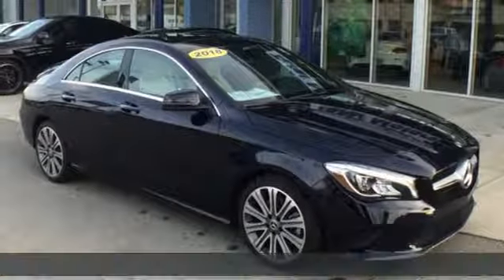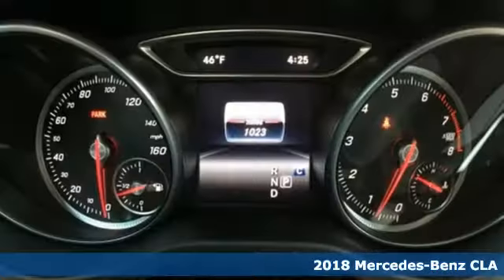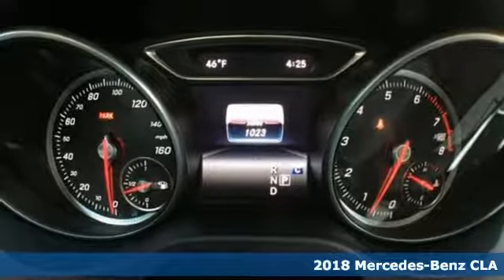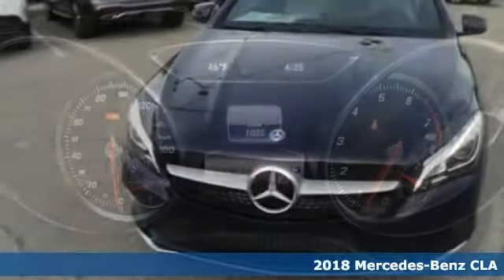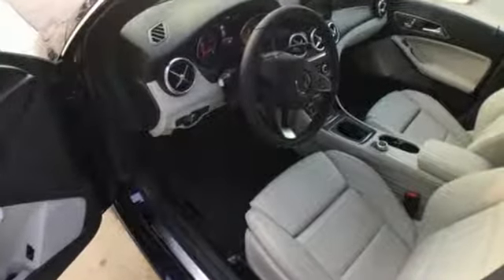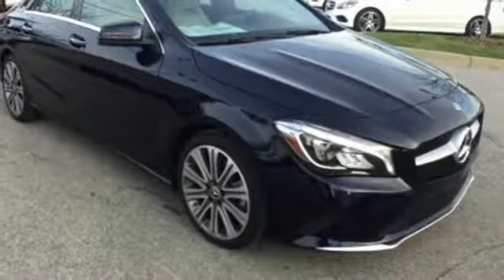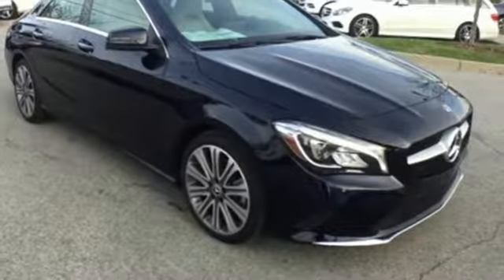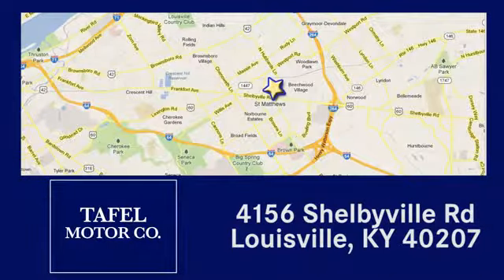2018 Mercedes-Benz CLA Louisville KY Elizabethtown, KY US10912 - SOLD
Year: 2018
Make: Mercedes-Benz
Model: CLA
Trim: CLA 250 4MATIC 4-Door Coupe
Engine: 4 Cyl. 2.0 L
Transmission: Automatic
Color: Lunar Blue Metallic
Interior: Crystal Grey MB-Tex
Stock #: US10912
VIN: WDDSJ4GB8JN541523
P New Price! Clean CARFAX.

Address:
4156 Shelbyville Road